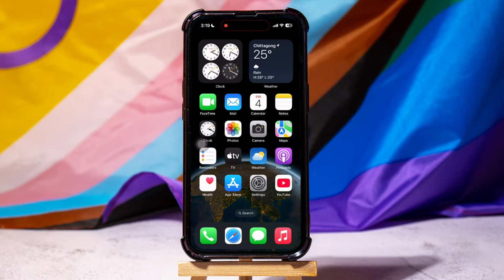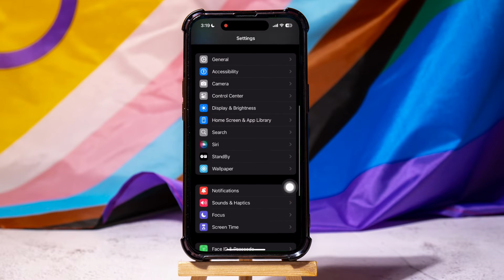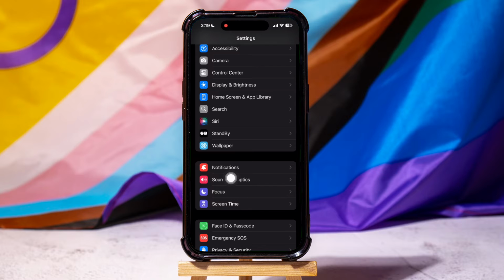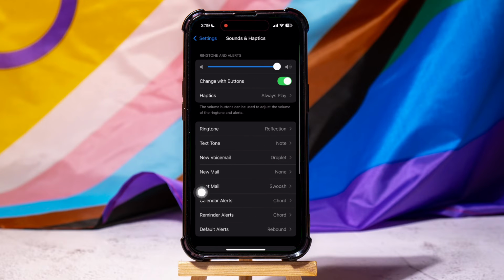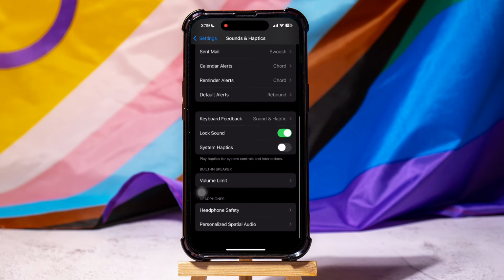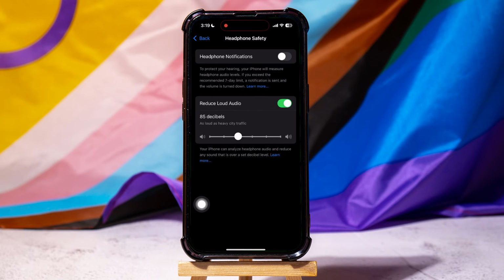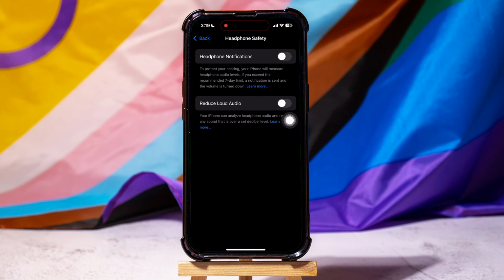How To Turn Off Volume Warning On iPhone 2026 (Step-By-Step Tutorial)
Struggling with that annoying volume warning on your iPhone? I totally get it—nothing disrupts a vibe like your music getting cut off. In this guide, I'll show you how to turn off the volume warning on iPhone and get back to enjoying your tunes without interruptions. If you're tired of your iPhone volume limit cramping your style, this is for you. I'll walk you through the steps to disable the volume warning, so you can listen at the volume you choose. Whether you're jamming out at the gym or just chilling at home, knowing how to remove the iPhone volume alert is a game-changer. Let's dive into fixing that pesky iPhone volume notification and take control of your sound settings.